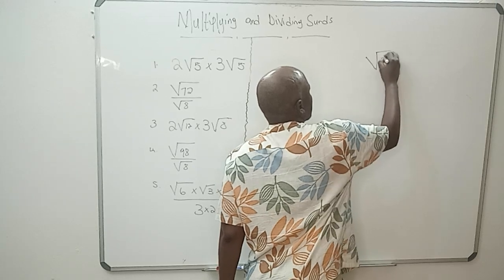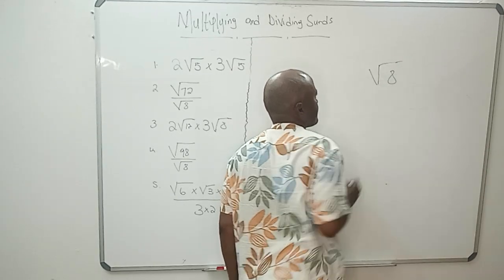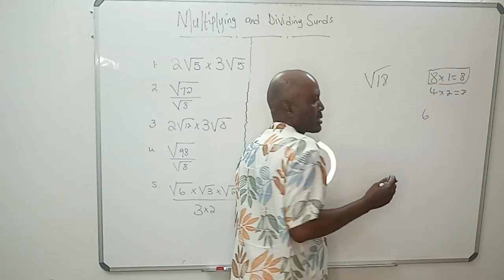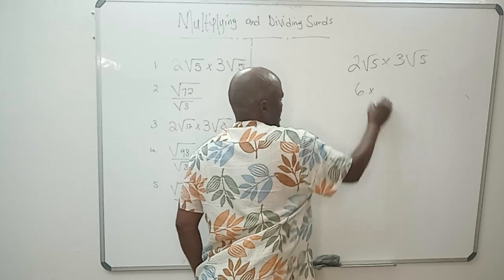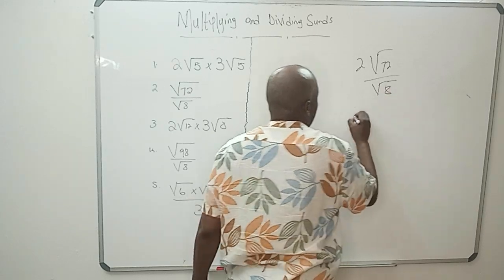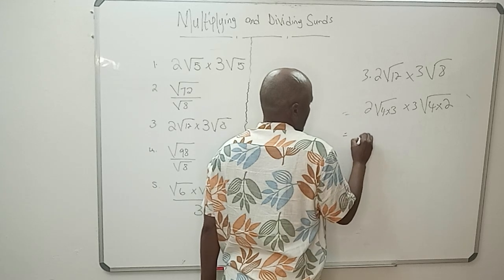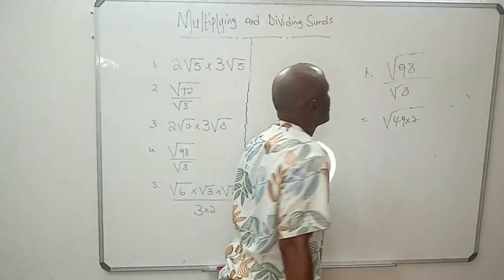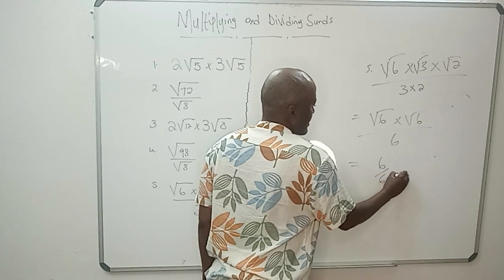Multiplying and Dividing Surds (part 1) Grade 11 By Collen Masiye